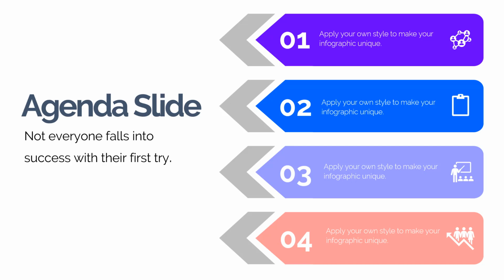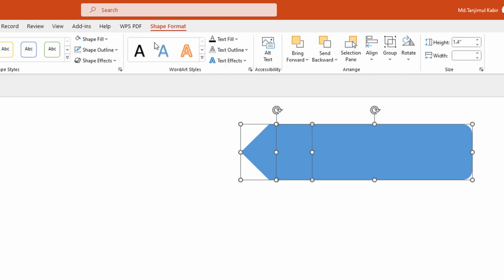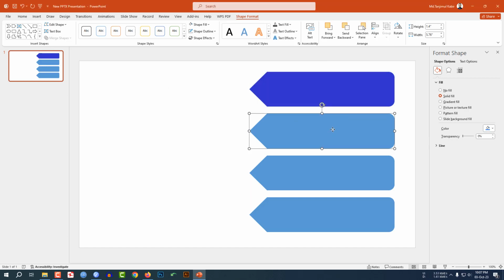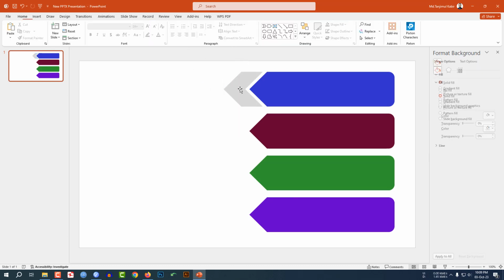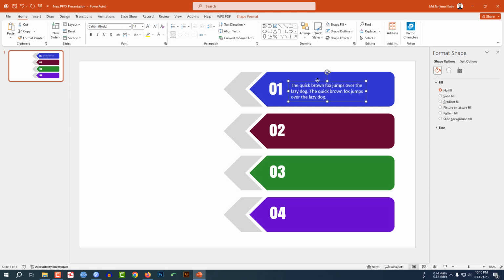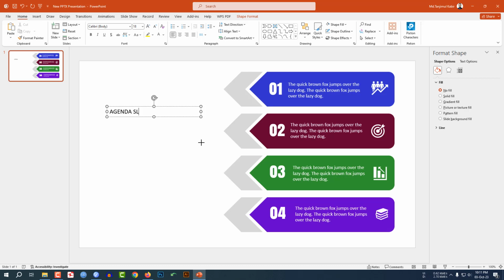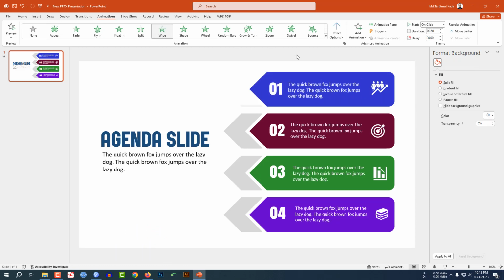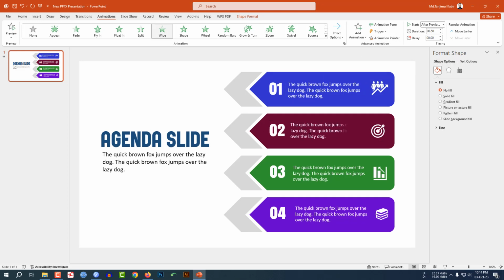How to make Creative Meeting Agenda slide in PowerPoint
Animated PowerPoint Agenda Slide Design Tutorial for Busy Professionals

In this engaging video tutorial, discover the art of crafting a captivating Creative Meeting Agenda slide in PowerPoint. Dive into step-by-step instructions on designing an agenda that not only informs but inspires. Learn how to infuse colors, graphics, and clever layout techniques to make your meetings unforgettable. Elevate your presentation skills as we explore creative typography and visual hierarchy. Join us on this design journey to transform your meetings into dynamic and memorable experiences. Unleash your creativity with PowerPoint today!